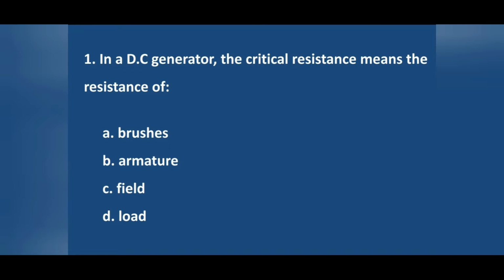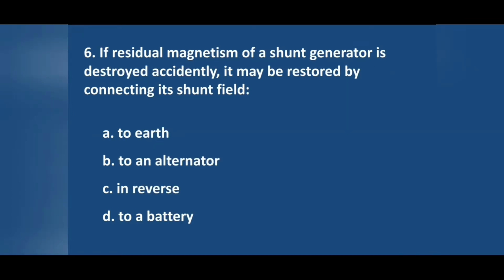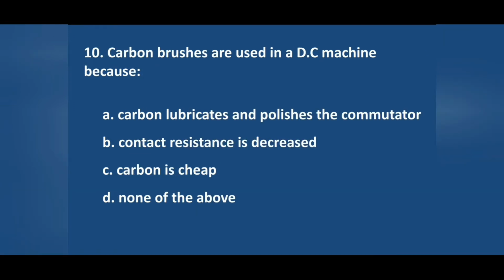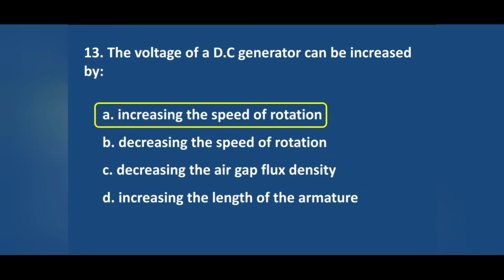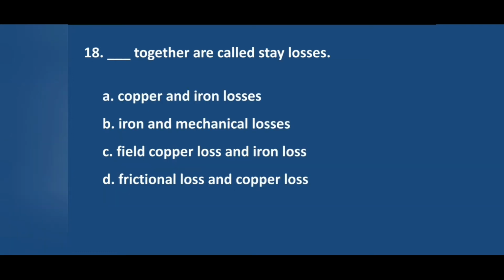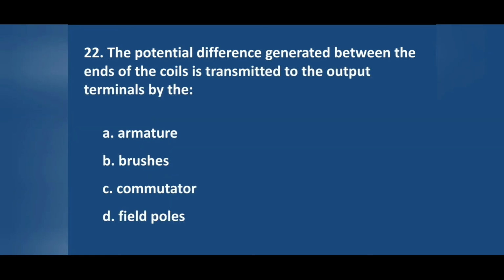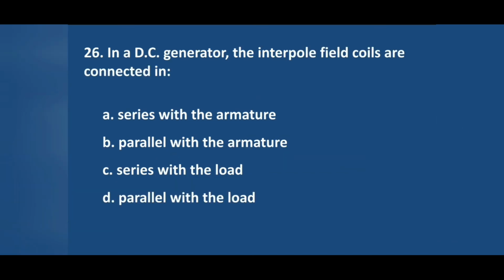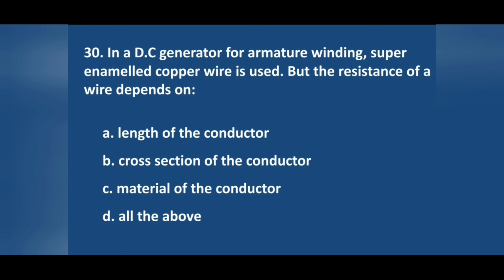Previous years Objective Questions from DC Generator | DC Generator Part - 3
Important MCQ Related to Transformer
PSC CONFIDENCE BOOSTER